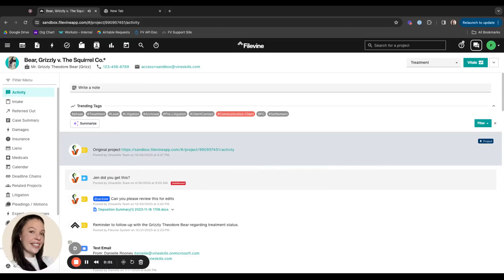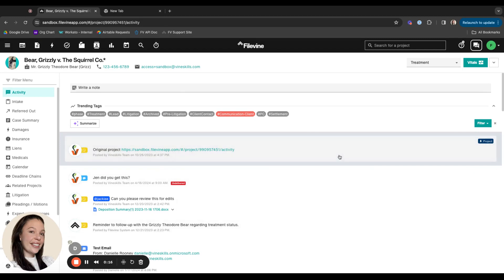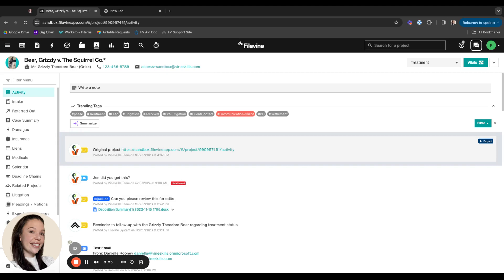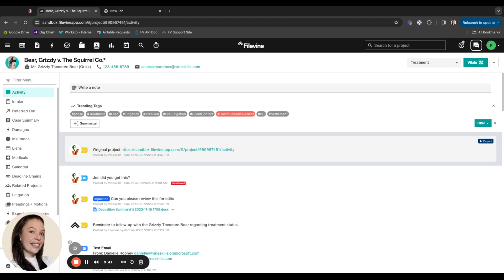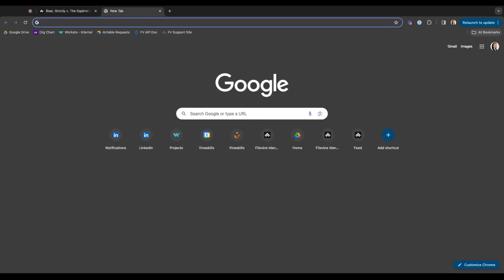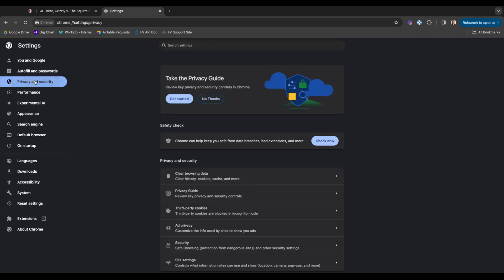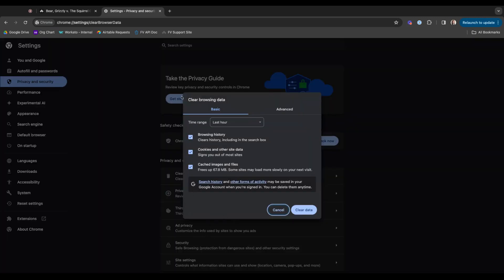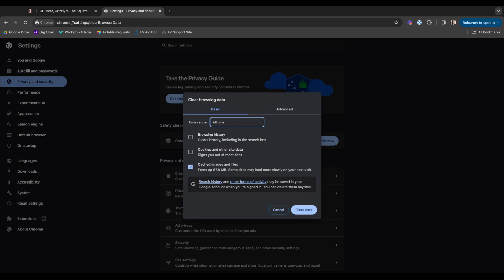How to Clear Cached Images and Files from Your Browser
In this video, Optimizer Frances shows how to access browser settings to clear cached images and files from your browser (it's essential to do this regularly to ensure that platforms like Filevine run smoothly). If you ever encounter any issues or odd behavior, support at Filevine will likely ask you to clear your cache as a first step—so here's how it's done!